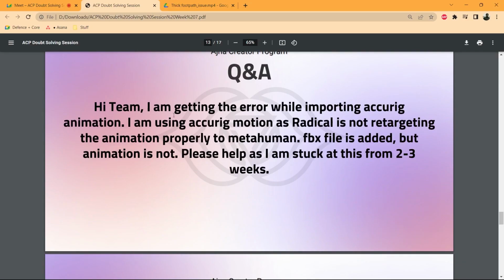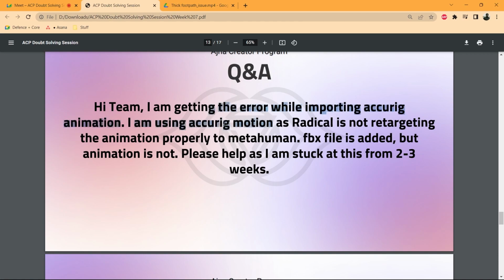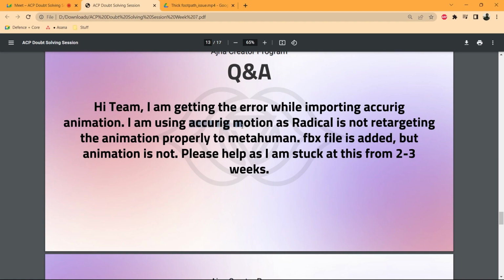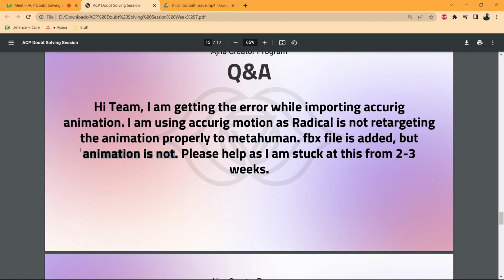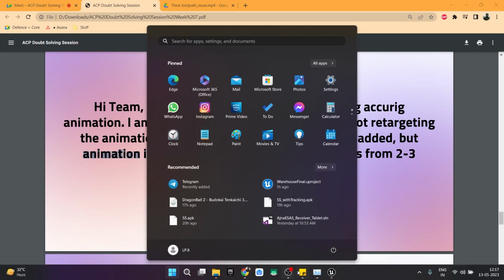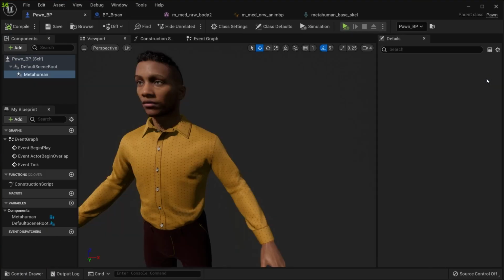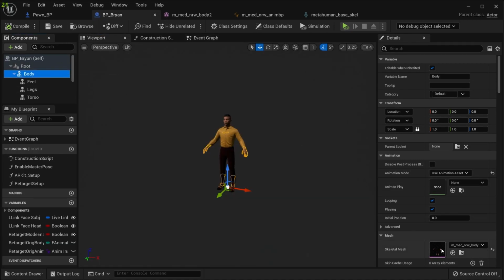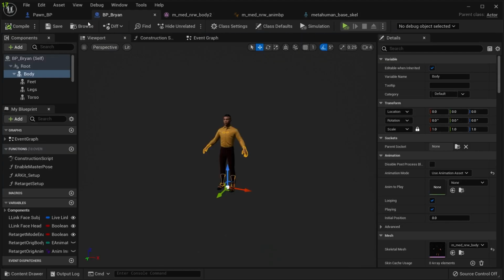Error while importing accurig animation. How to fix this?